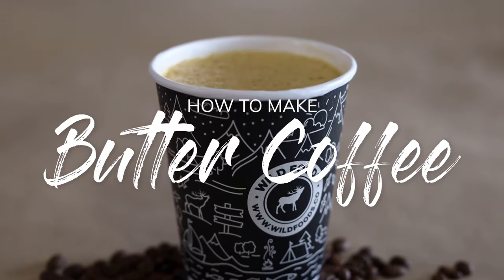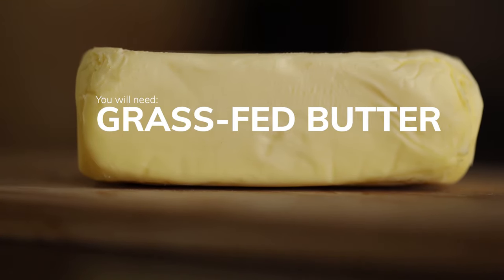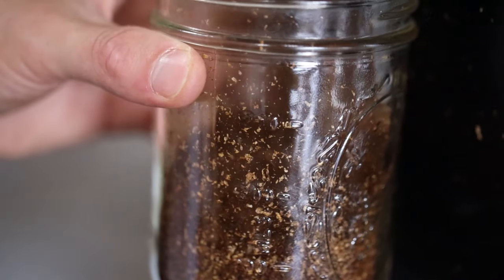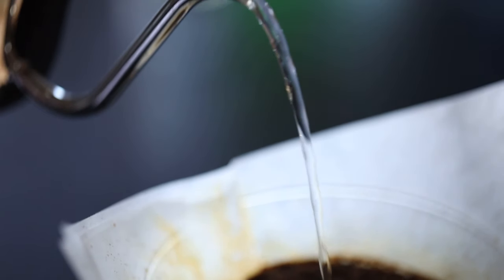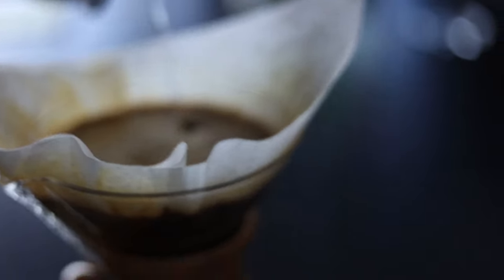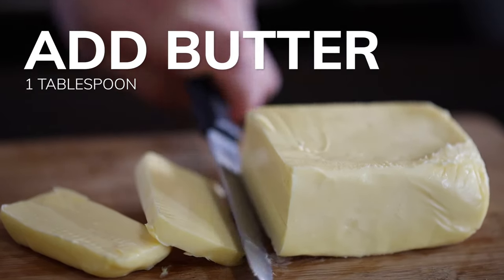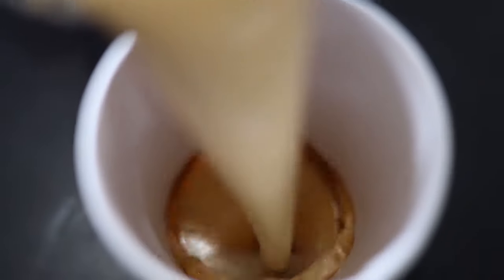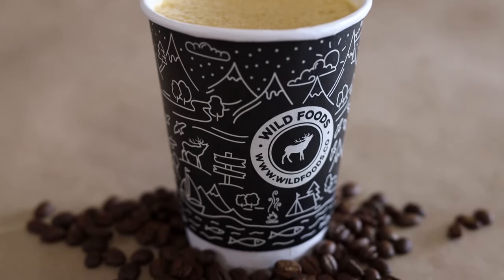THE BEST KETO BUTTER COFFEE | Wild Recipe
Want to make it yourself? Here's the full breakdown for a personal batch!

10 oz Wild Coffee (Organic, Fair Trade, Single-Origin, Ultra-Premium Beans) - shorturl.at/tvX02
1 TBSP Wild MCT Oil - shorturl.at/ftMO
1 TBSP of Kerrygold Butter (or 2 tbsp, this stuff is the ticket)

What I Put In my coffee every morning… my DrinkYourFat elixir